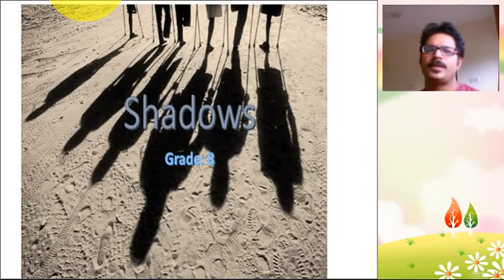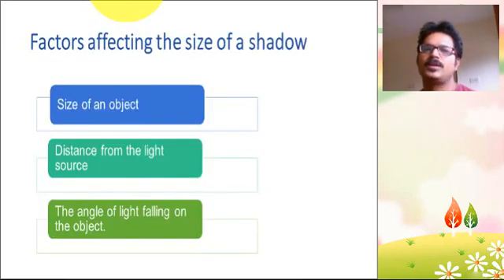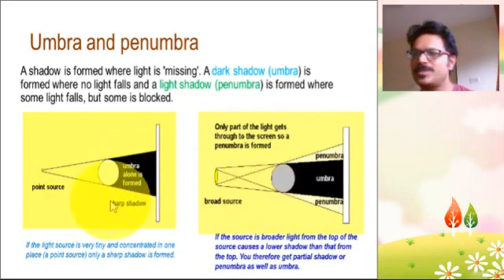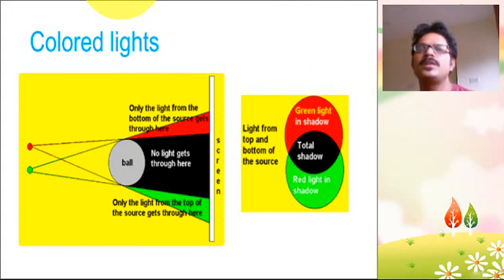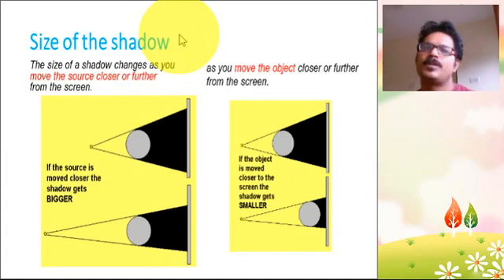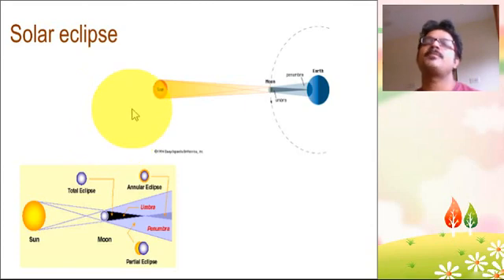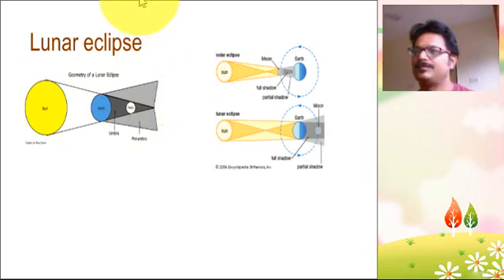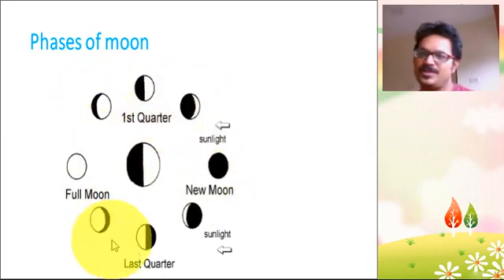shadows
This video teaches about shadows, umbra,penumbra, how does size of a shadow change? etc..